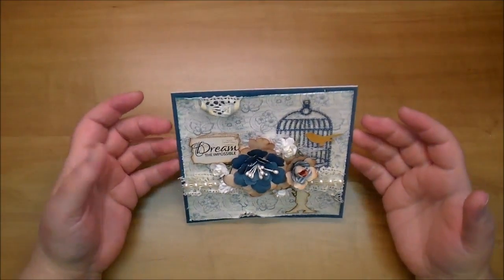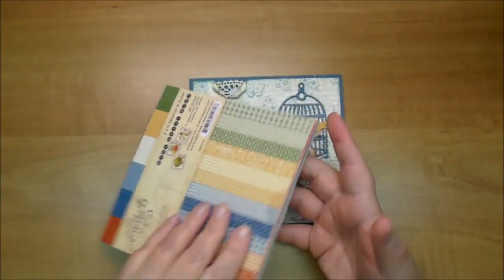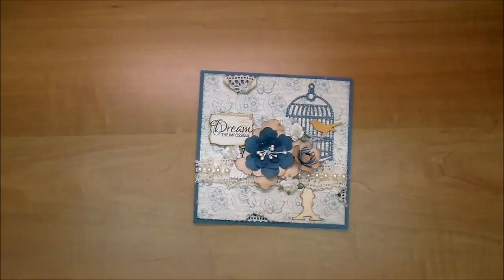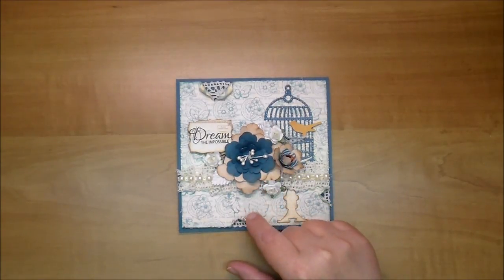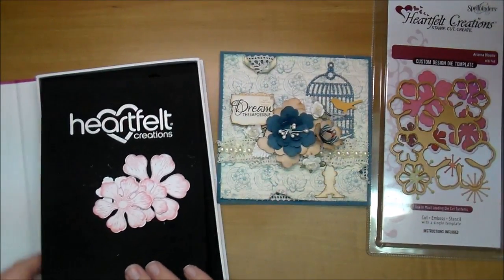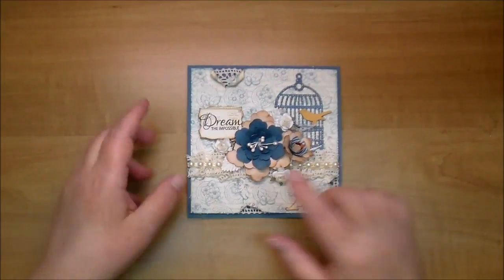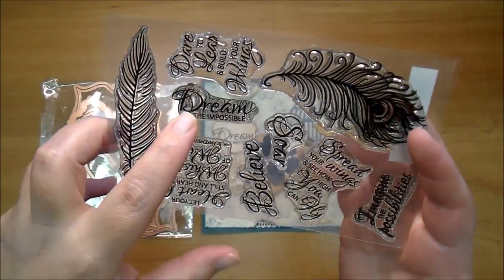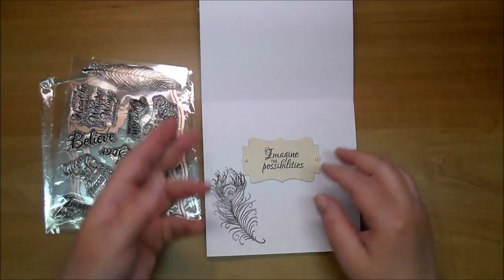Handmade card "Dream the Impossible"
Products used:
Angel Craft
Tape 1/2": SKU:ACT1412
Tape 1/4": SKU:ACT1414
Sizzix Big Shot Machine: SKU:657900
Colored Cutting Pads: SKU: 660522
Tim Holtz Distress Ink:
Broken China: SKU:TIM21414
Vintage Photo: SKU:TIM19527
Graphic 45 papers:
Home Sweet Home 6x6: SKU:4501075
Sweet Sentiments 8x8: SKU:4500808
Spellbinders Labels Forty dies: SKU:S4-465
Heartfelt Creations:
Arianna Blooms die: SKU:HCD-748
Deluxe Flower Shaping Kit: SKU:HCST1-401
JustRite Stamps: CR-02149
Silhouette Pick Me Up Pen: SKU: TOOL-04-IND-3T